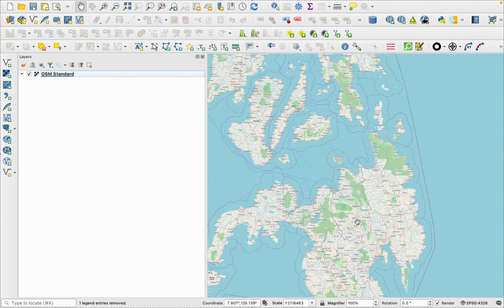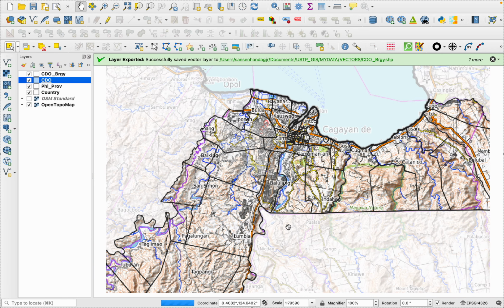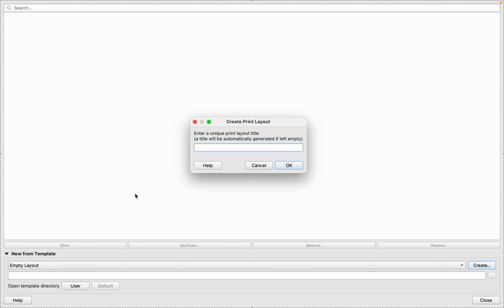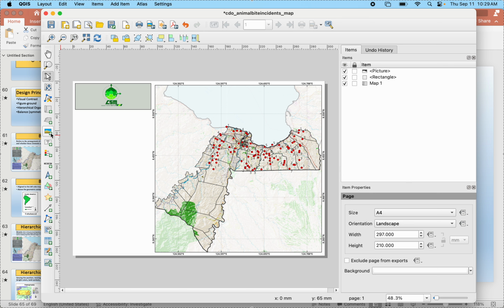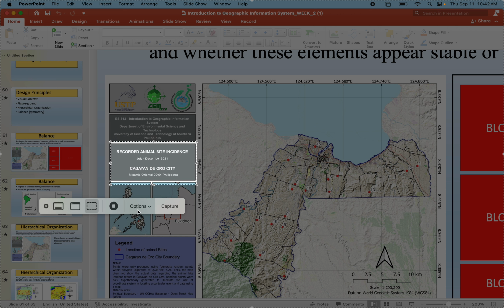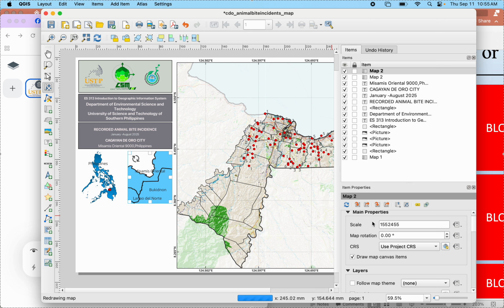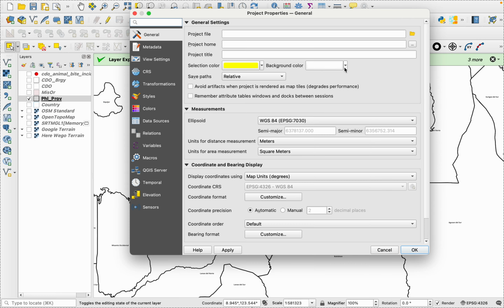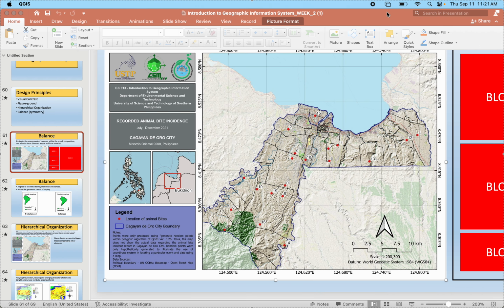Map Making in QGIS